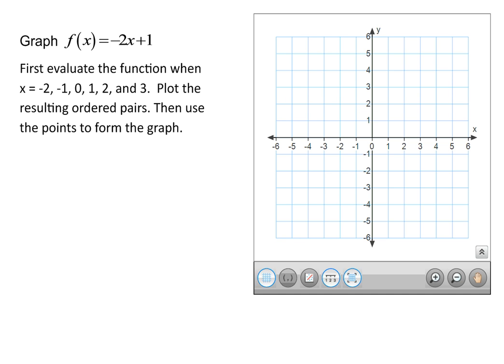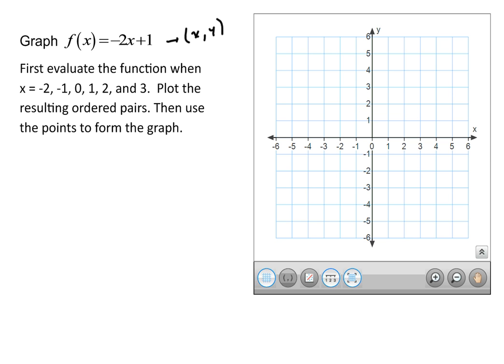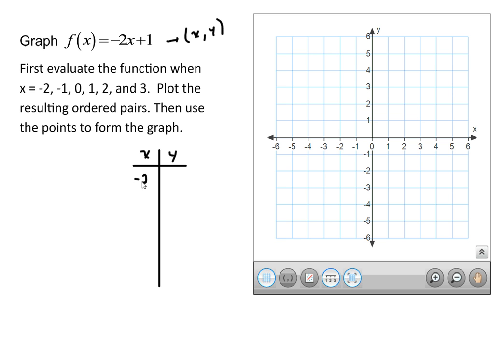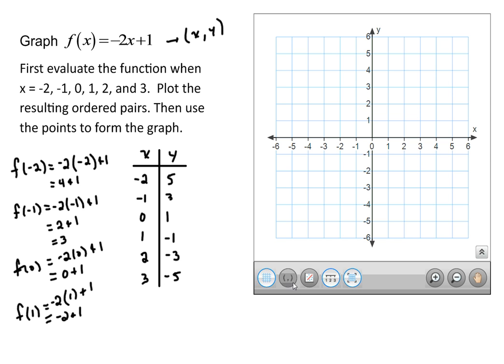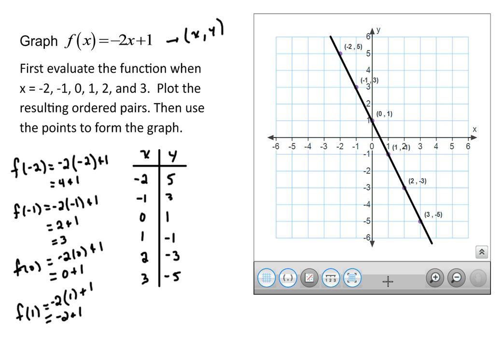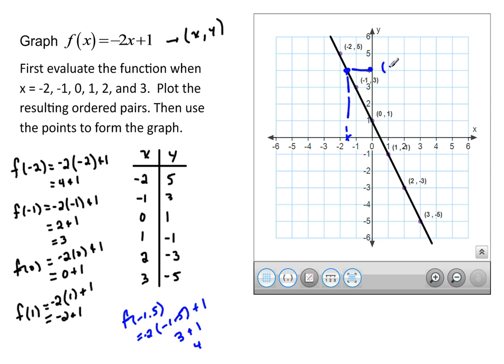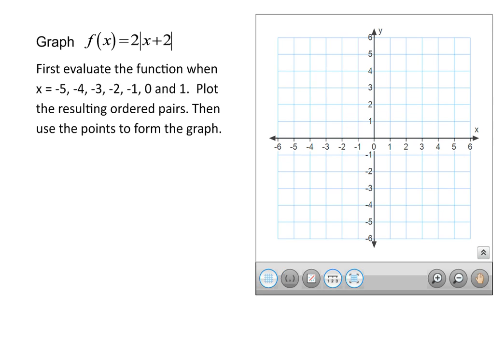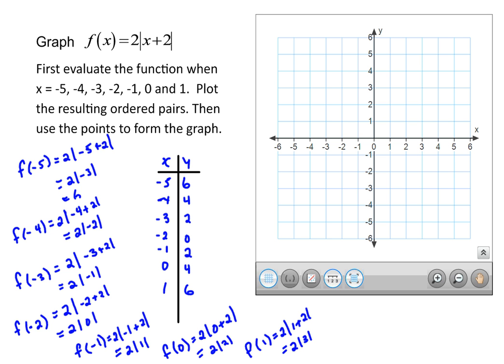Ch3s2E IntroFunctions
Chapter 3 section 2 - Introduction to functions and function notation